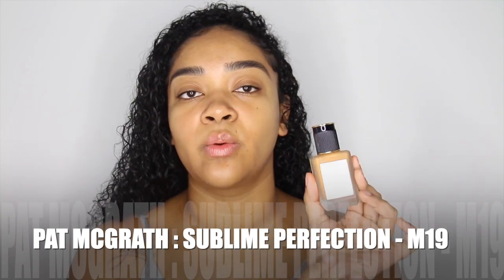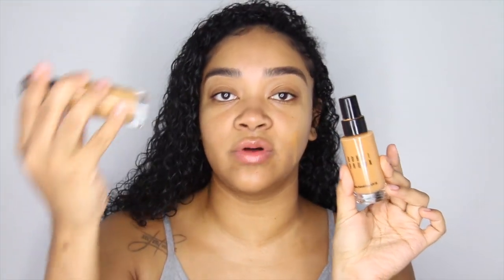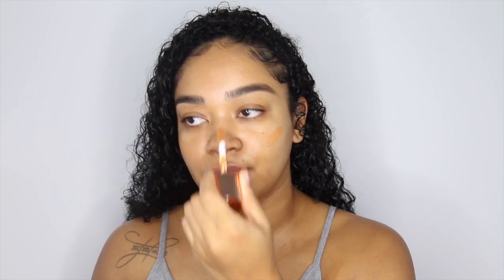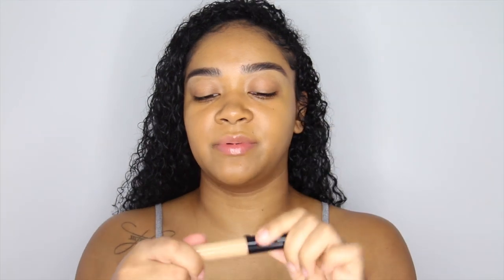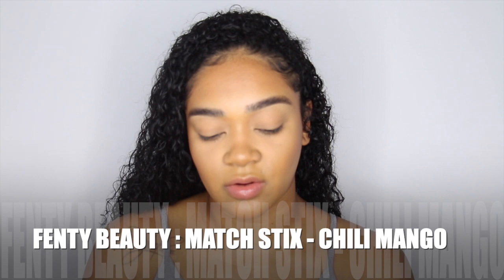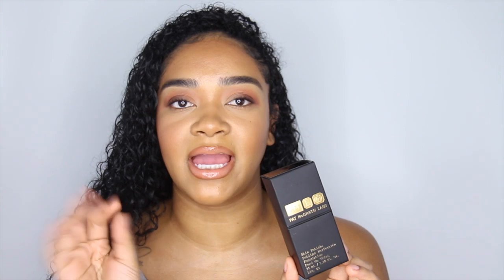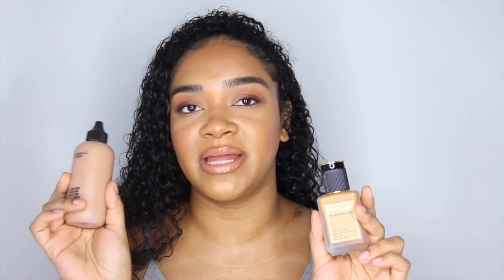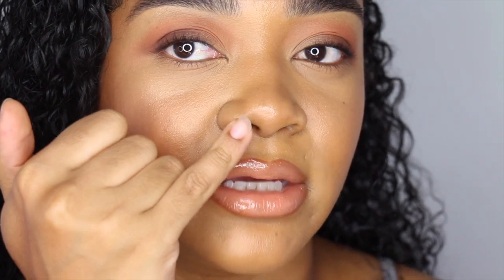PAT MCGRATH LABS SKIN FETISH SUBLIME PERFECTION FOUNDATION | M19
MAC : NC44 / C6
NARS : Syracuse / Tahoe Summer Shade
BOBBI BROWN : Golden Honey 5.75 / Golden 6 Summer Shade
FENTY BEAUTY : 330
CHARLOTTE TILBURY : 9
GIORGIO ARMANI : 8.75
UOMA BEAUTY : Honey Honey T3W
SMASHBOX : 3.2
NYX COSMETICS : Golden & Golden Honey Mixed

☆ABOUT ME☆
29
Colombian
Miami
Fave Color 🧡

☆PRODUCTS USED☆

☆EYES☆
MAC : Eyeshadow - Samoa Silk, Brown Script, Rule

☆FACE☆
MAC : Studio Moisture Cream
GLOW RECIPE : Watermelon Ultra Fine Mistt
URBAN DECAY : All Nighter Setting Spray
MILK MAKEUP : Hydro Grip Primer
CHARLOTTE TILBURY : Hollywood Flawless Filter - 6 Drak/Tan
PAT MCGRATH LABS : Skin Fetish Sublime Perfection - M19
FENTY BEAUTY : Match Matt Stix SkinStick - Truffle
CHARLOTTE TILBURY : Airbrush Flawless Finish Powder - 2 Medium
FENTY BEAUTY : Sun Stalk’r Bronzer - Bajan Gyal
FENTY BEAUTY : Match Stix Shimmer SkinStick - Chili Mango
CHARLOTTE TILBURY : Bar Of Gold Highlighting Palette

☆LIPS☆
MAC : Lip Pencil - Cork
BOBBI BROWN : Crushed Liquid Lip - East Coast Slay

☆TOOLS☆
SONIA KASHUK : Face & Body Sponge
REAL TECHNIQUES : Setting Brush
MORPHE : M439
MAC : 137, 140
SEPHORA : #55, #88